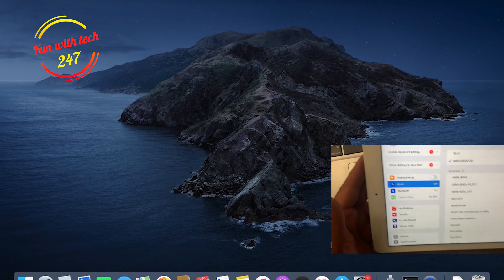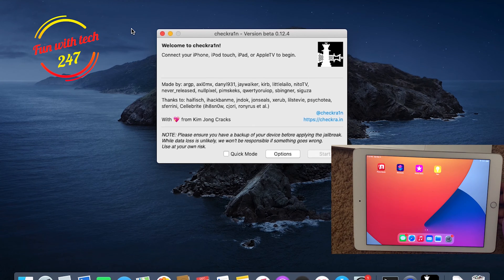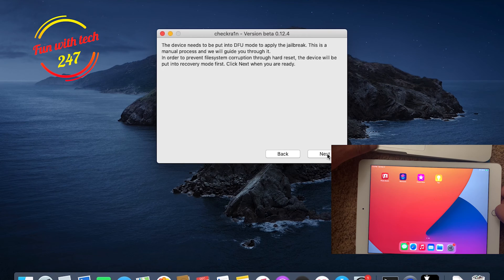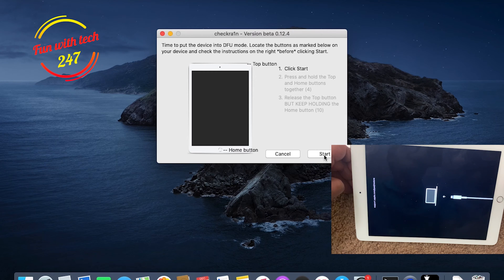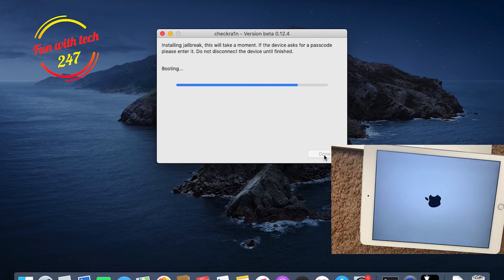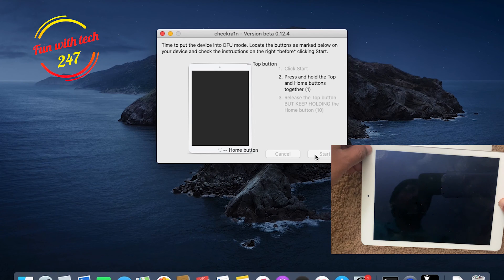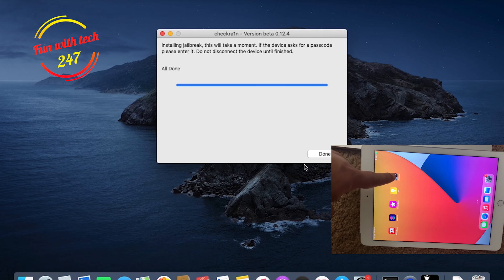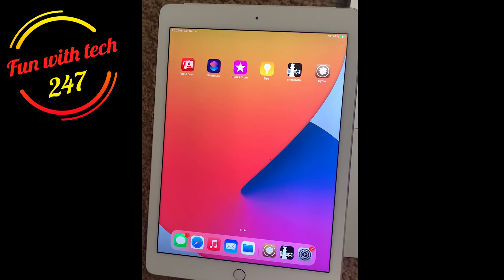iPad air 2 Jailbreak iOS 14 with checkra1n MacBook | jailbreak checkra1n mac, iOS 14 Jailbreak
iPad air 2 Jailbreak iOS 14 with checkra1n  MacBook | jailbreak checkra1n mac, iOS 14jailbreak
This Video demonstrates how you can jailbreak ipad air 2 ios 14 with checkra1n macbook. It's the easiest way to jailbreakcheckra1n mac ios 24 jailbreak

Buy New Samsung phone from Amazon